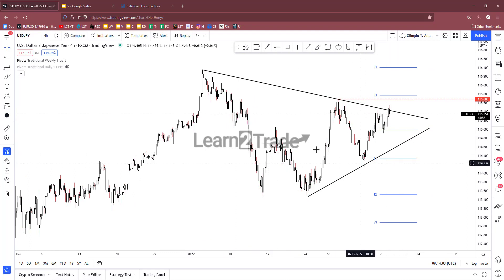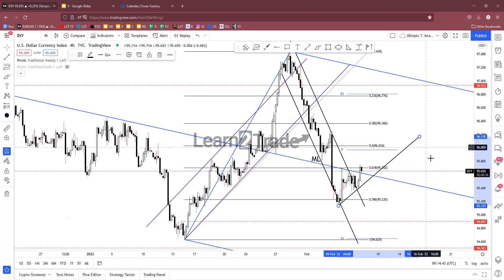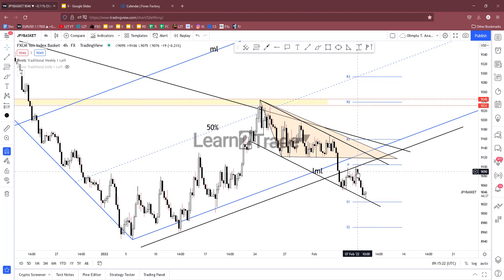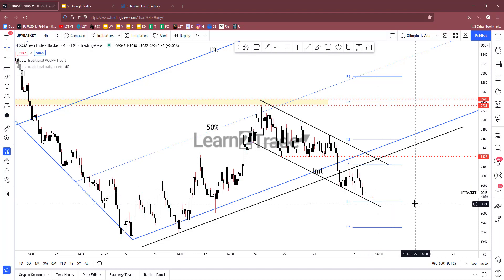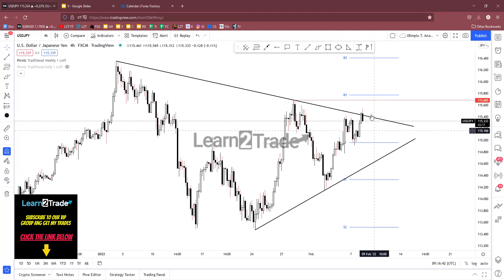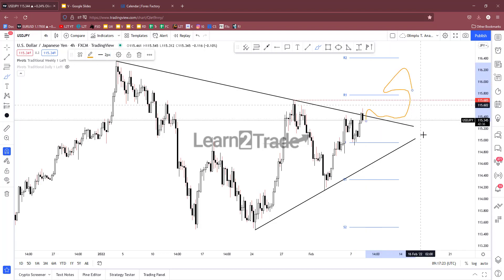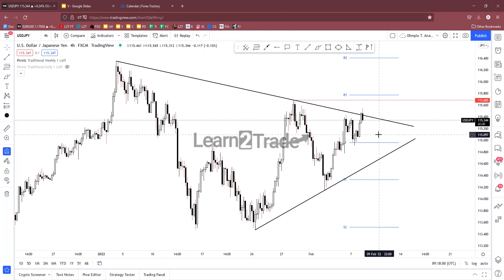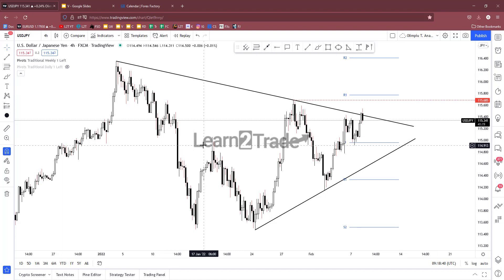USD/JPY - How to trade the symmetrical triangle? | February 08, 2022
FOREX, COMMODITIES, INDICES, CRYPTOCURRENCIES Market Analysis, Technical & Fundamental Analysis, Trade Setups, Trading Opportunities, Risk Management. EUR/USD, DXY, Oil, Gold, Bitcoin, US 30, etc. LEARN2.TRADE

Before trading, you should carefully consider your investment objectives, experience, and risk appetite. Only trade with money you are prepared to lose.

Like any investment, there is a possibility that you could sustain losses of some or all of your investment whilst trading.
You should seek independent advice before trading if you have any doubts. Past performance in the markets is not a reliable indicator of future performance.Learn2.trade takes no responsibility for loss incurred as a result of the content provided inside our Telegram Groups, YouTube channel, or on the Learn2.trade website.